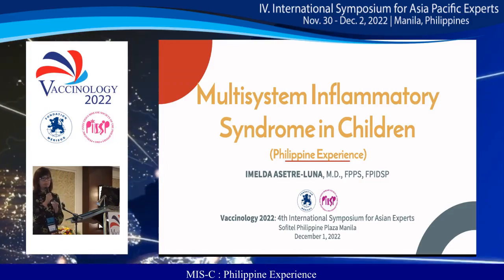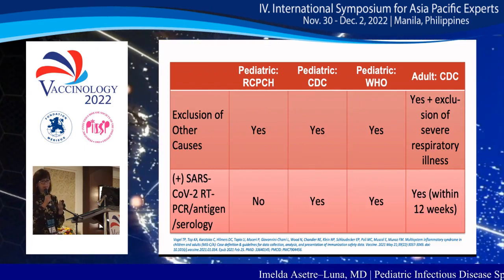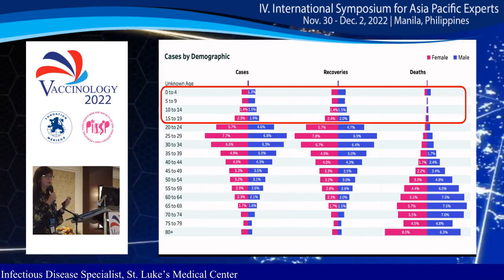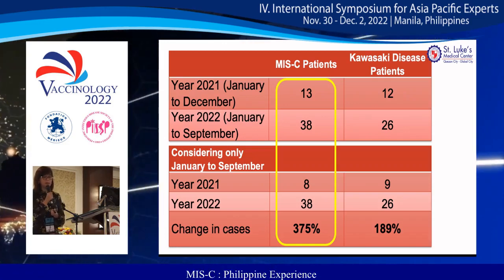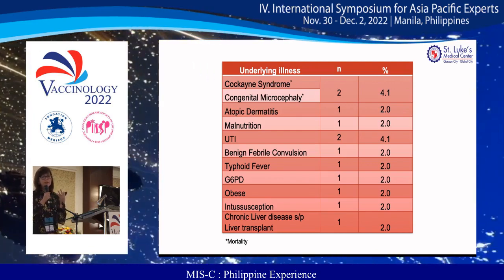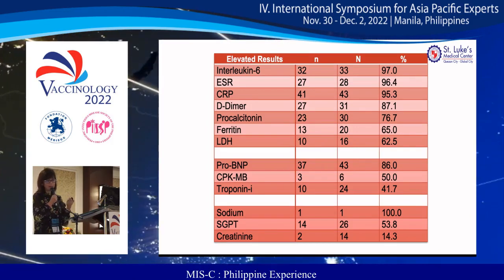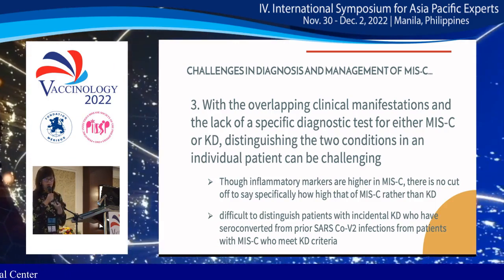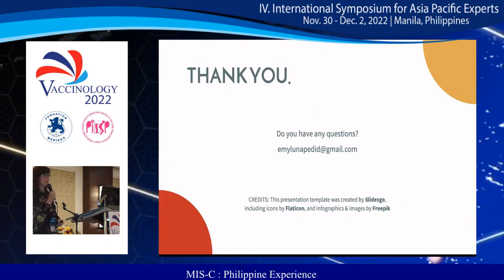Day 2 - Imelda Asetre Luna